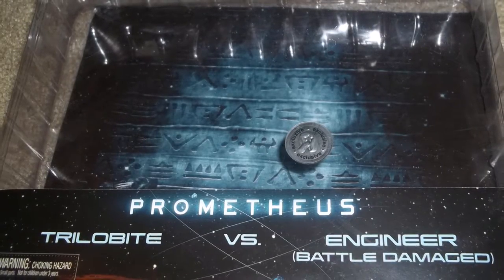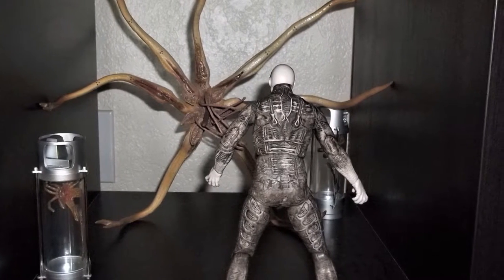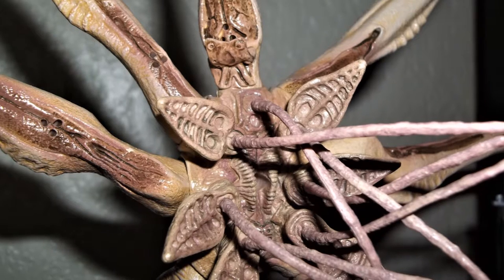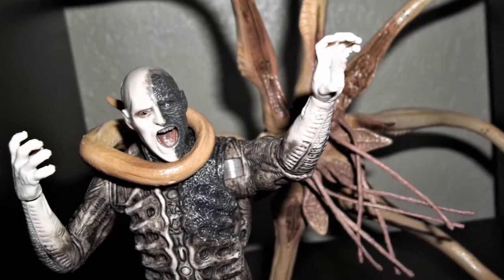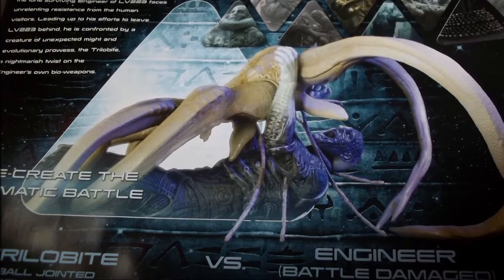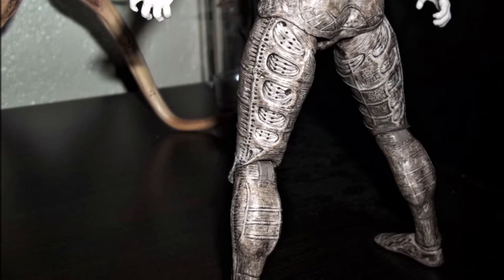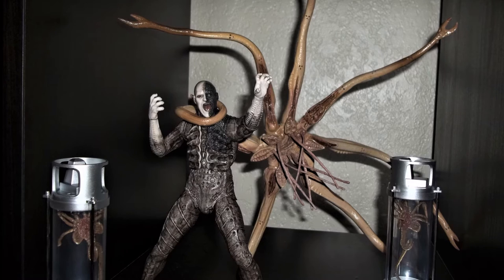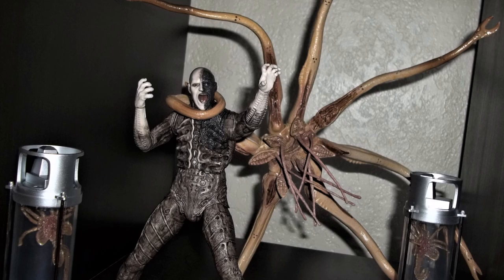NECA Prometheus 2-Pack Engineer vs. Trilobite Review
NECA Prometheus 2-Pack Engineer vs. Trilobite